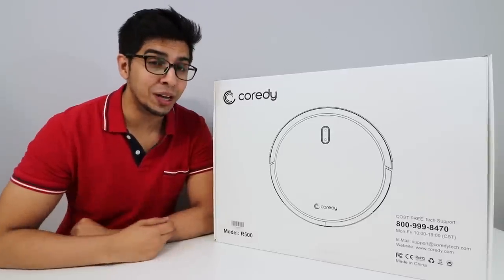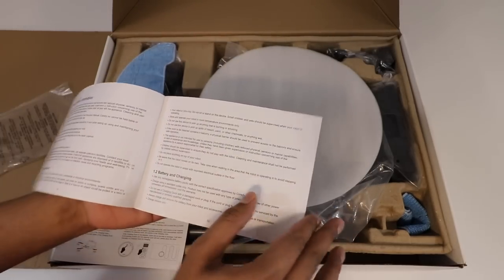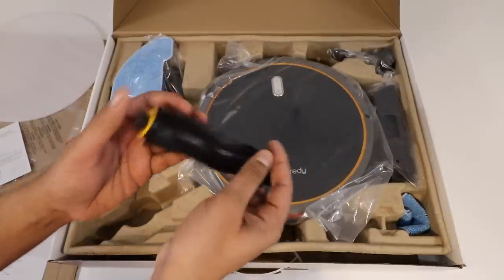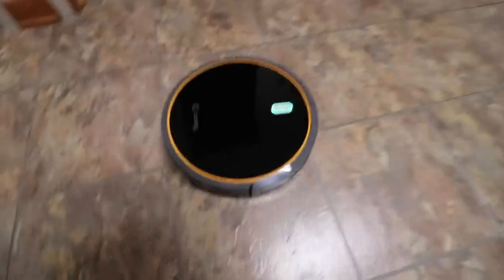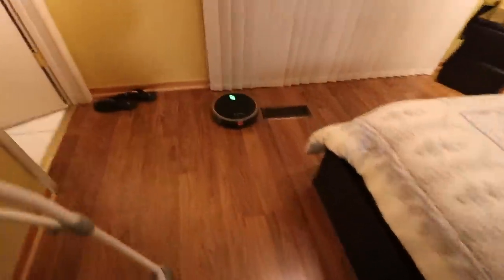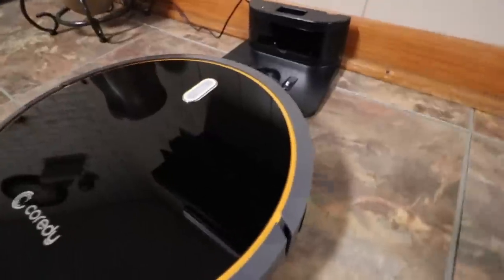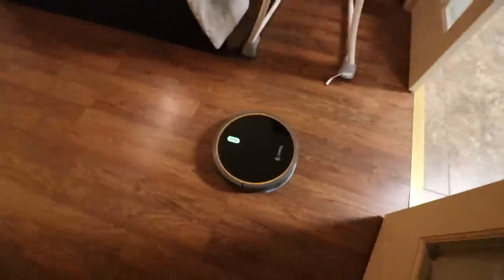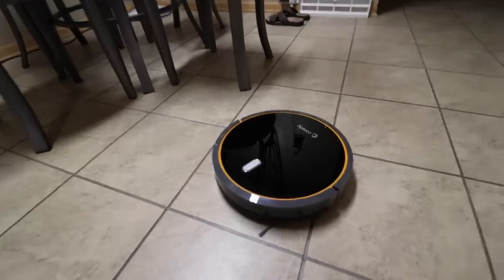UNBOXING & LETS CLEAN! - COREDY R500 - ROBOT VACCUM CLEANER & MOP! (FULL REVIEW!)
Today we unbox and test out the multifunctional Coredy R500! This here is a great robot vacuum cleaner as it also functions as a mop! With a nice sleek look, quiet design, and smart sensors, its truly a high quality cleaner. Future is here!

CLEANS ALL FLOOR TYPES: The Coredy Robotic Vacuum Cleaner is designed to intelligently navigate and clean an entire level of your home, a multifunctional function robot with Cleaning- Sweeping, Vacuuming, Wet/Dry Mopping for your home, Clean Hardwood, Area Rugs, Medium-Pile Carpet, Pets, Sweeps and Mops Tile, Hard Floors etc.
GREAT FOR PET HAIR: The Coredy Robot Vacuum Cleaner comes with a High-Efficiency filter material captures 99% of dust, mites, and allergens as small as 10 microns, keep your home’s air clean while cleaning, Patented tangle-free rollers brush is great to pick up hair, fur, and debris without tangling.
CLEANS ON YOUR SCHEDULE: Just press clean or set a schedule that's convenient for you. The Coredy Robot can be preset to clean up to seven times per week for cleaner floors, every day. automatically recharges itself, robot vacuum mop automatically returns to its Charge Base to recharge itself after it has finished cleaning. Self-charging means vacuum cleaner is always ready to clean with your schedule.
MORE POWER* FOR A DEEPER CLEAN: The detachable Deep-Clean Rolling Brush Cleaning System and dual Edge-Sweeping brush delivers more 30% powerful suction than other competitor, the dual Edge-Sweeping Brush is specially designed at a 27-degree angle to sweep debris away from edges and corners, MAX Vacuuming Mode increase vacuum power to 1400PA to provide a deeper clean.
SMART MOTION CLEANING: Up to 12 infrared-sensor/Drop Sensors offer smart motion cleaning and drop-sensing to avoid falls, 5 Cleaning Mode design for multiple family environment, Auto Cleaning Mode, Wet/Dry Floor Cleaning Mode, Spot Cleaning Mode, Max Vacuuming Cleaning Mode and Edge Cleaning Mode. COREDY OFFER 12 MONTHS MANUFACTURER'S WARRANTY, 30 DAYS MONEY-BACK GUARANTEE.